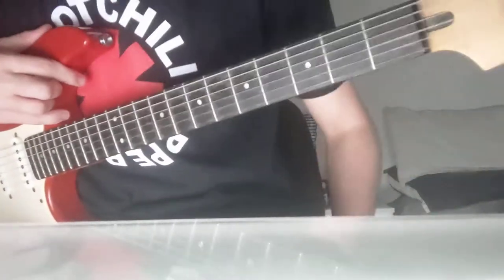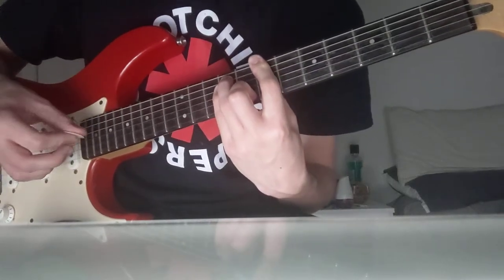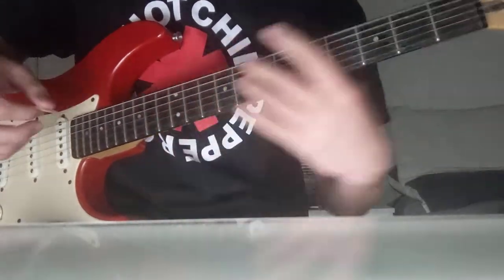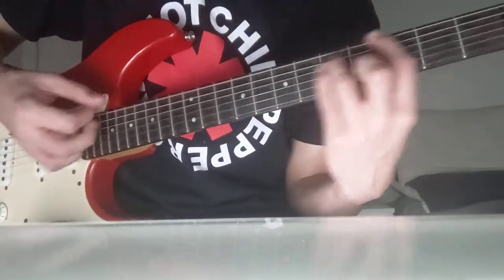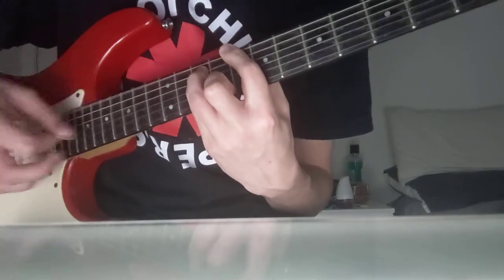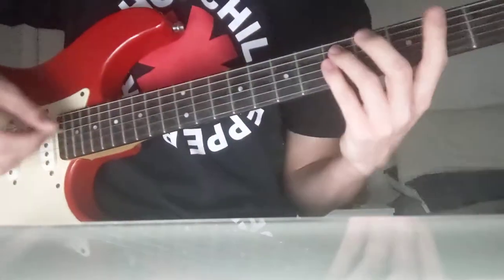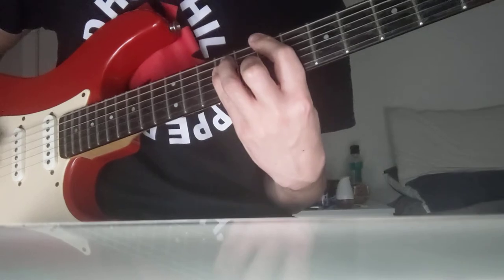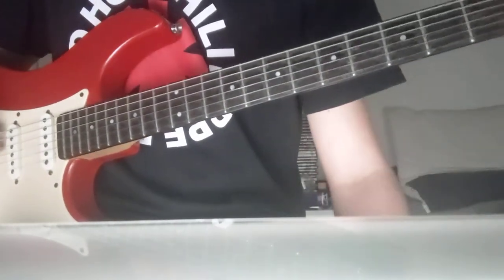Box Car Racer - Elevator Guitar Lesson.